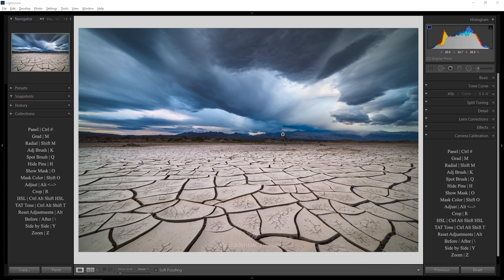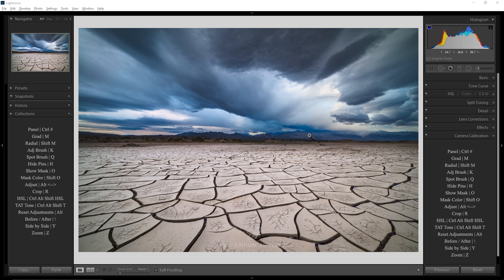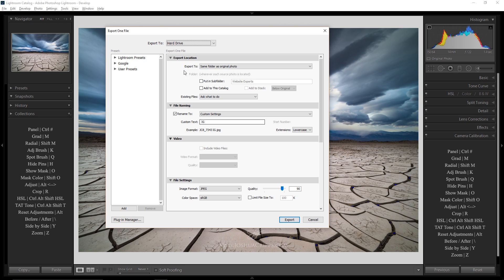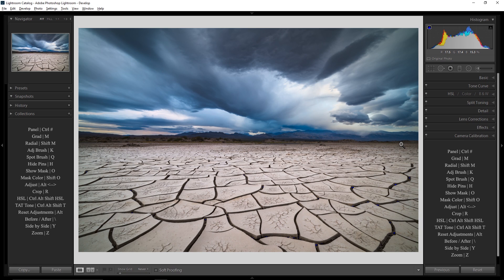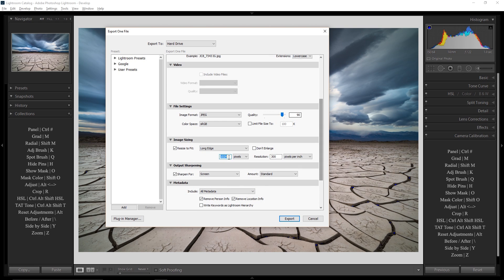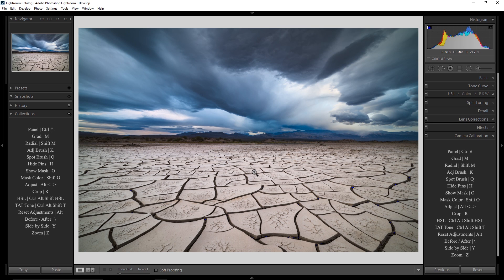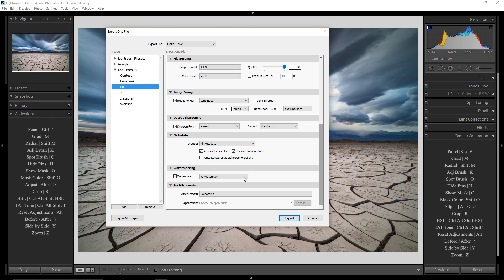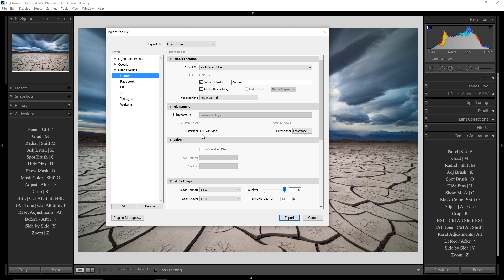Lightroom Export Presets - Workflow Shortcut!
This Lightroom tutorial shows you all about using presets in post processing so that you no longer have to export like a goober!

Joshua Cripps is a full-time landscape photographer living near Yosemite National Park in California. His recent work includes the worldwide marketing campaign for the Nikon D750 camera.

All photos, text, and video are copyright Joshua Cripps, except if noted. Any use without my express written permission is really not cool, man.